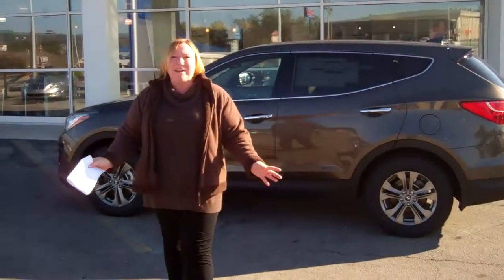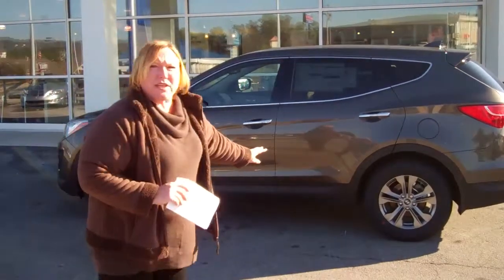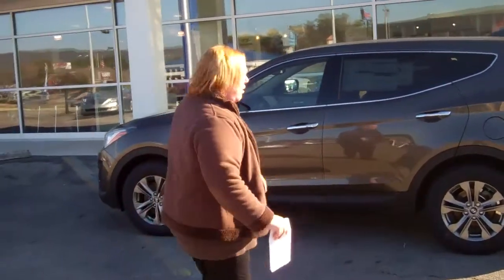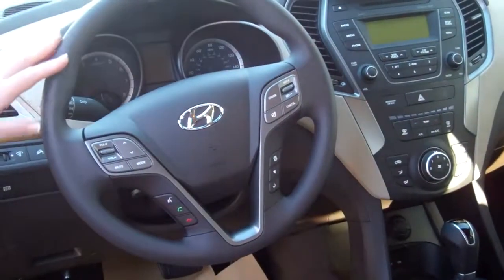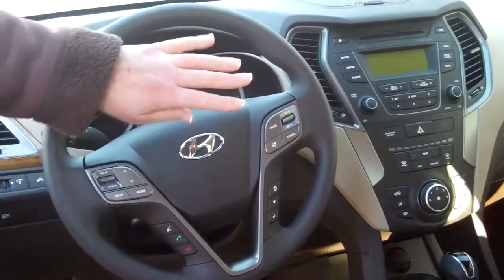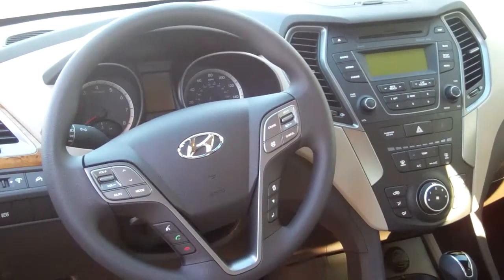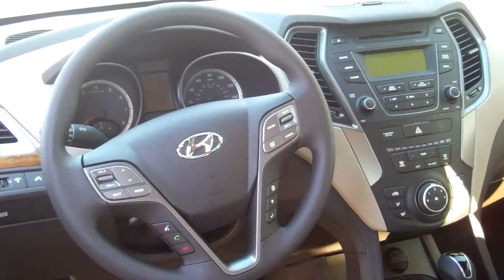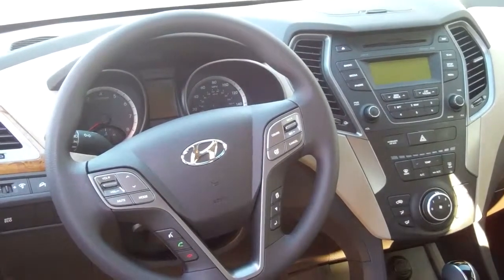2014 Hyundai Santa Fe Tameron Hyundai Shannon Cowart, New Car Sales